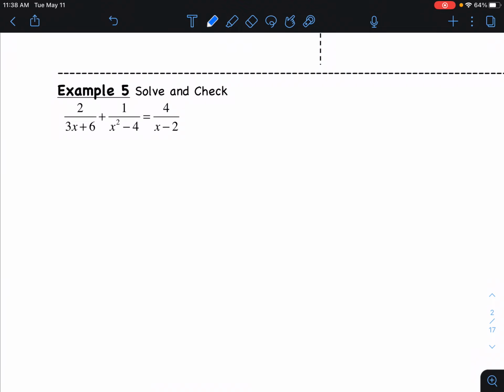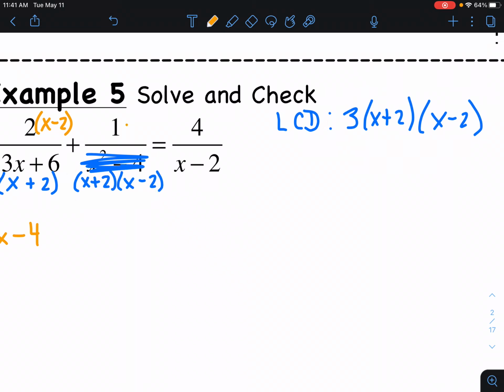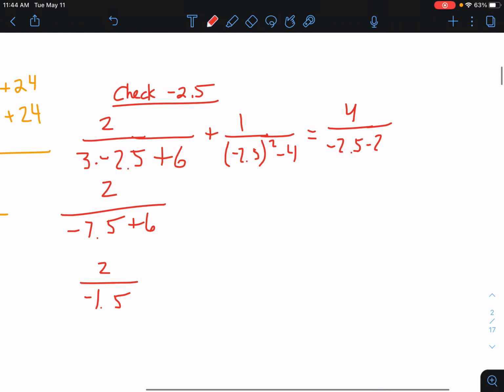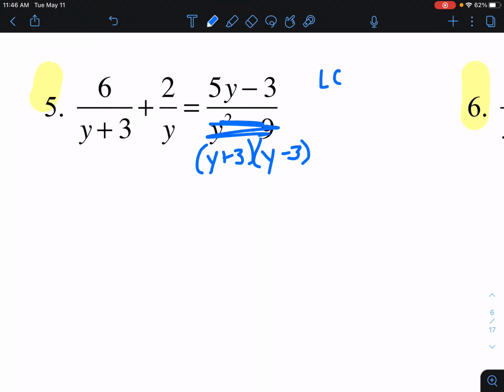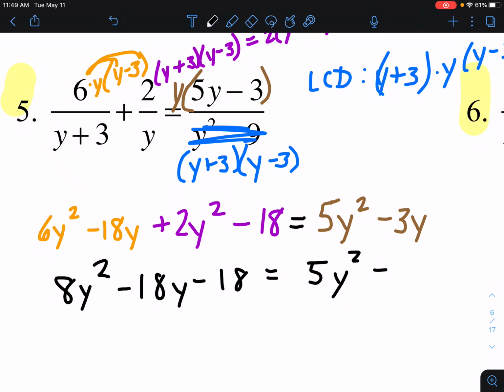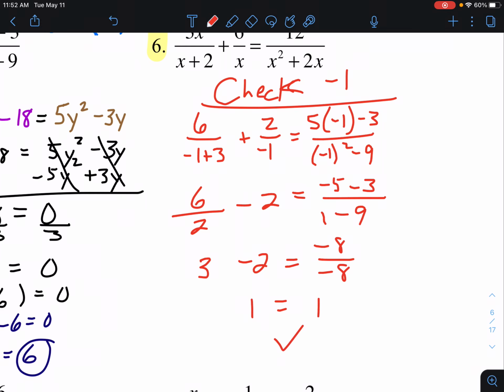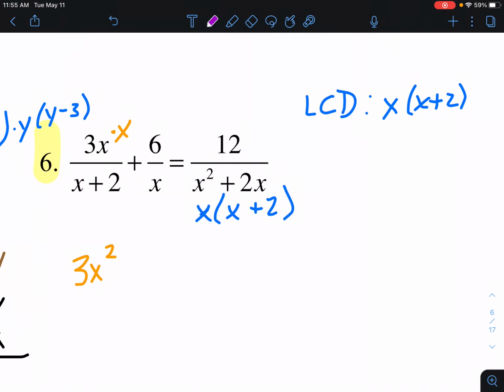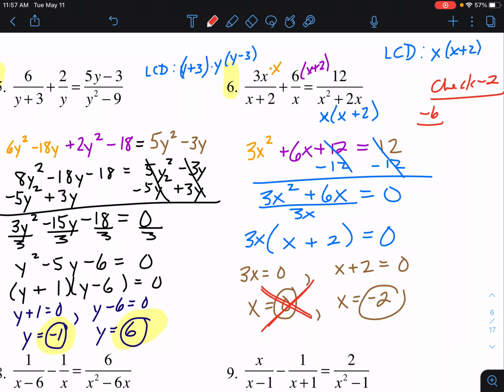Lesson 3.4 part 2